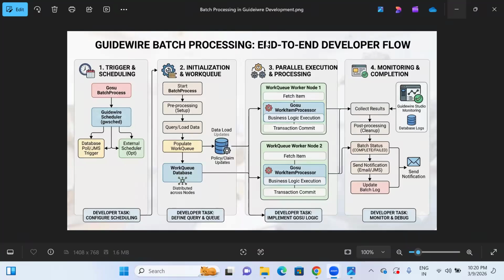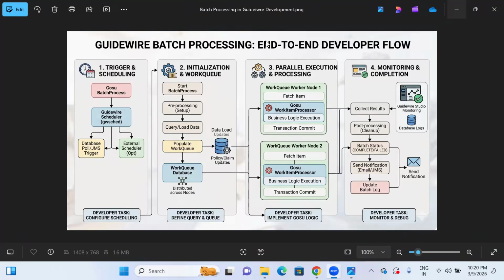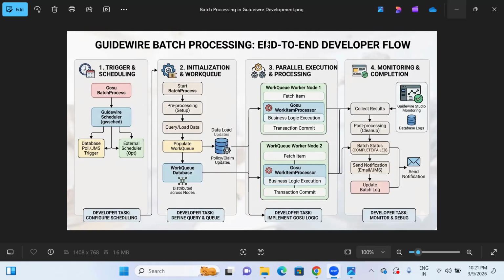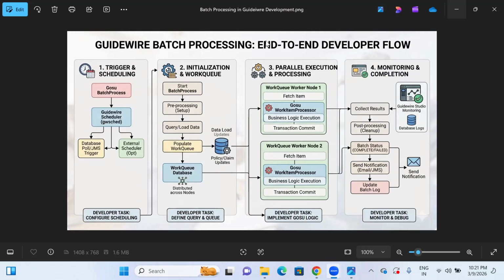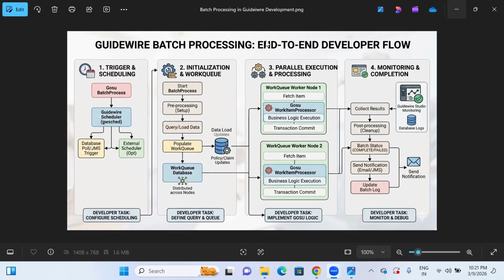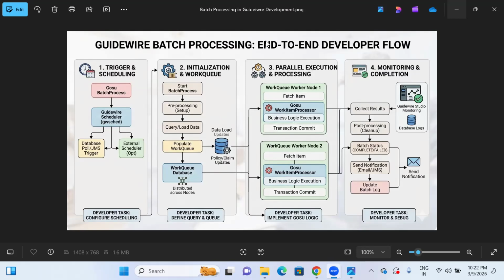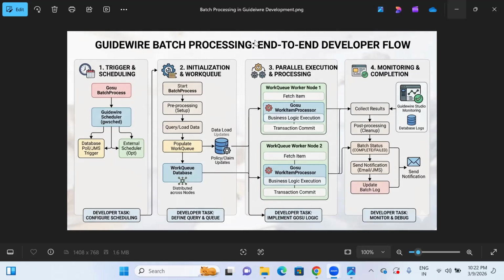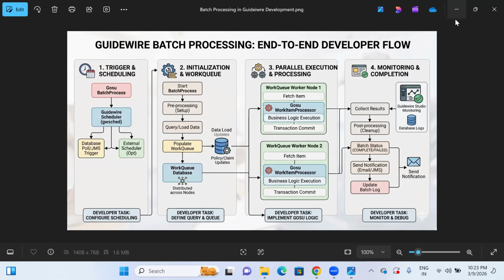Batch Processing in Guidewire as a Developer